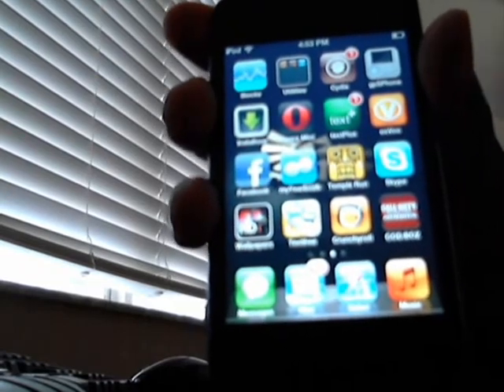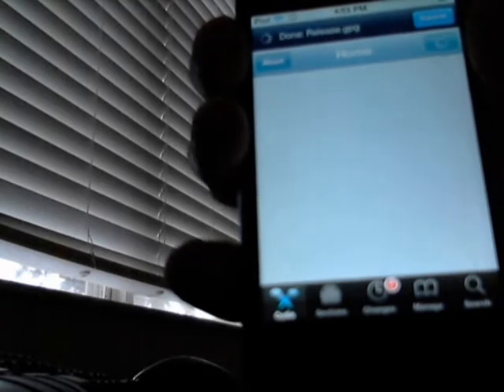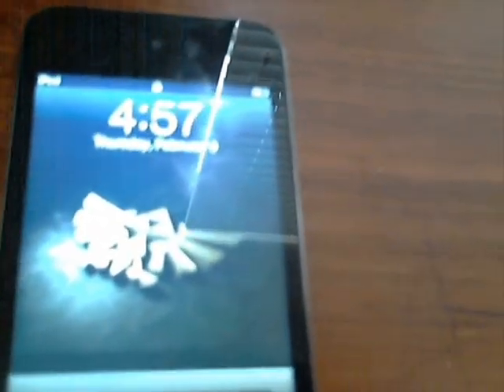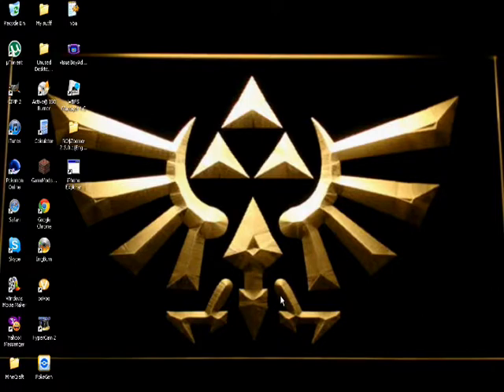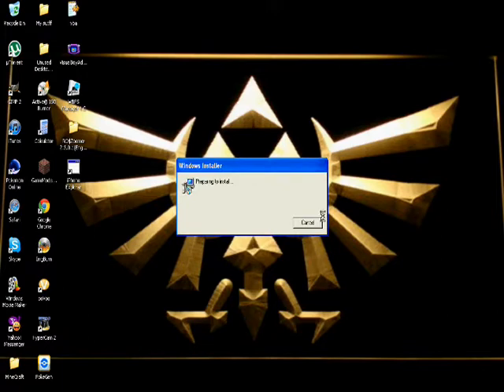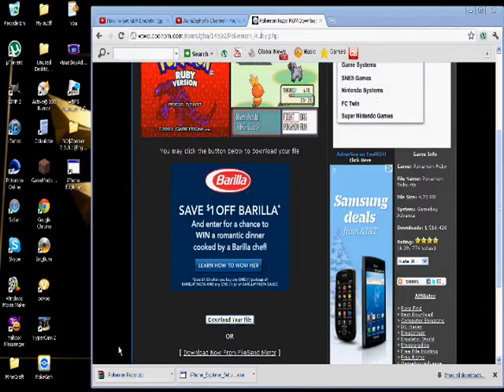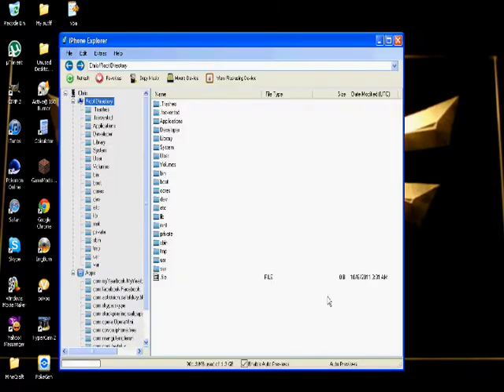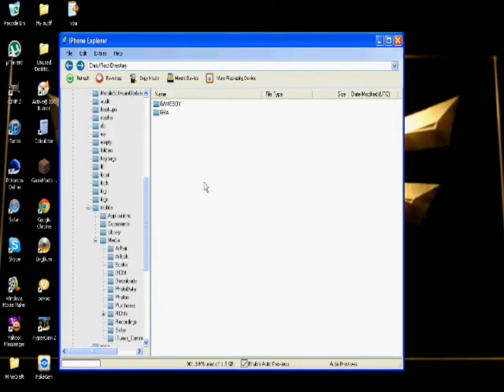How To Get GBA Emulator (gpSPhone) + Roms For FREE On Your iPhone/iPod Touch/iPad!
Directory: root/var/mobile/Media/roms/GBA